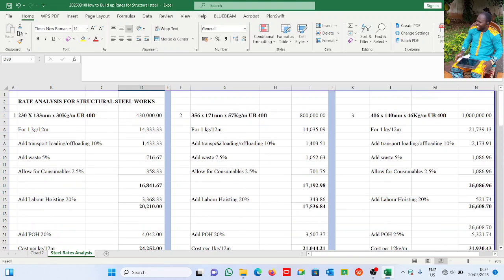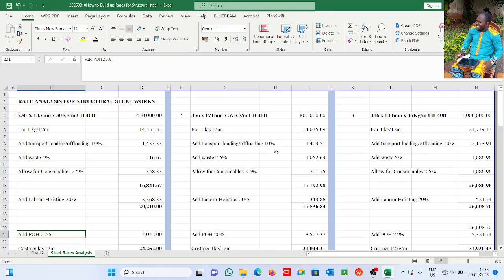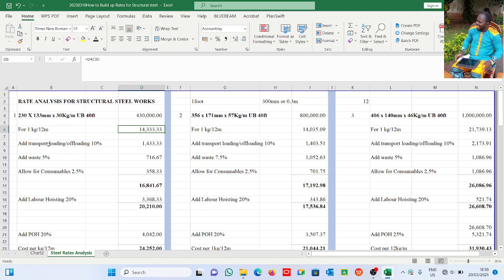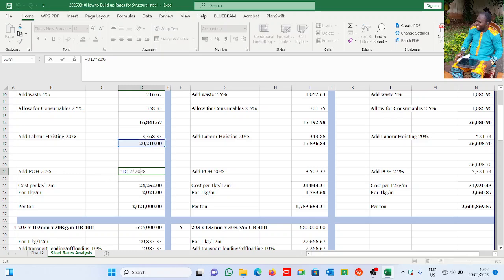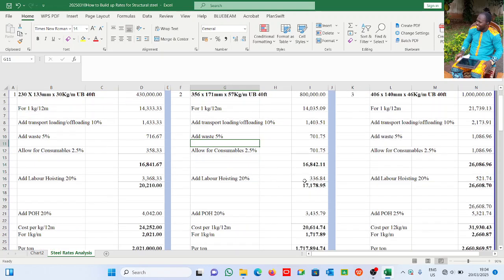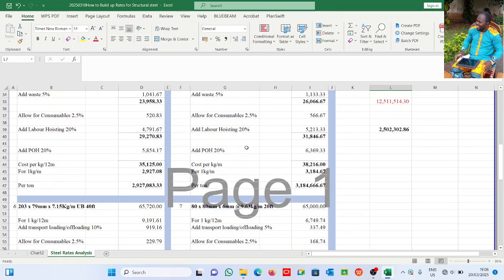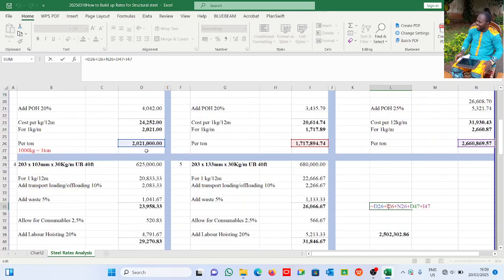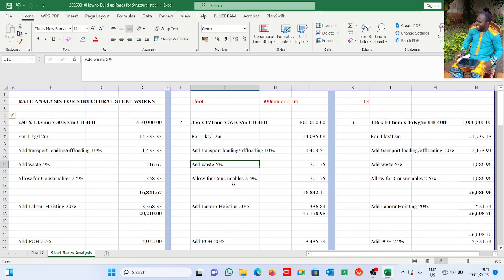How To Prepare Rate Analysis For Structural Steel Works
Structural Steel Items includes steel sections such as Universal Beams (UB), Universal Columns(UC), Channels, Angles, Plates, etc.

This tutorial gives a field experience explanation of how to prepare rate analysis for structural steel items like a pro.

For both students and Professionals of the construction industry.